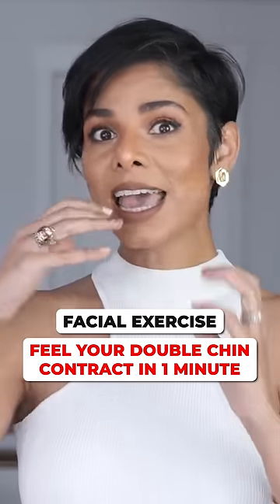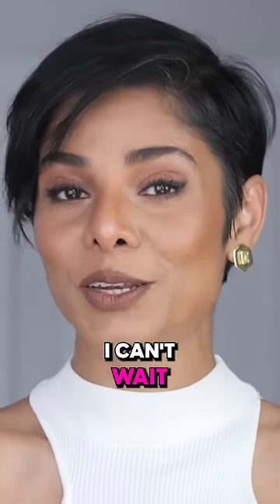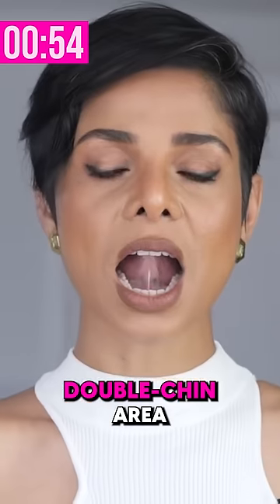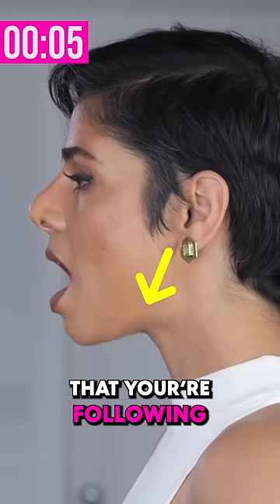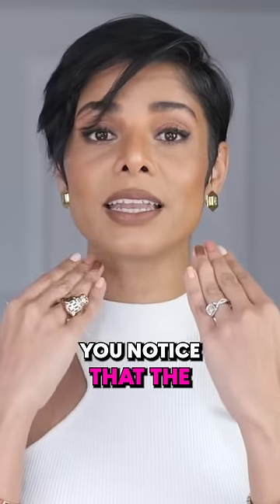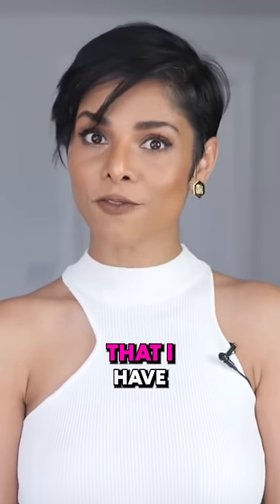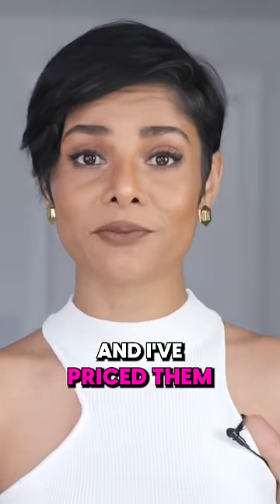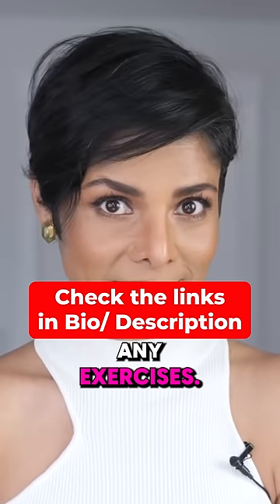Instant Double Chin Removal Hack in 1 Min